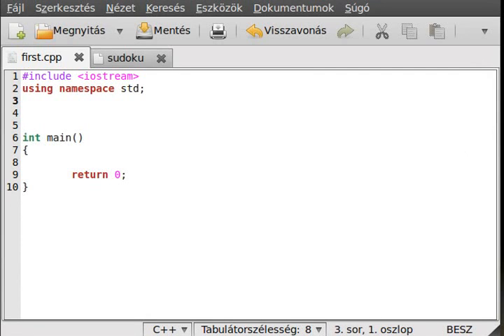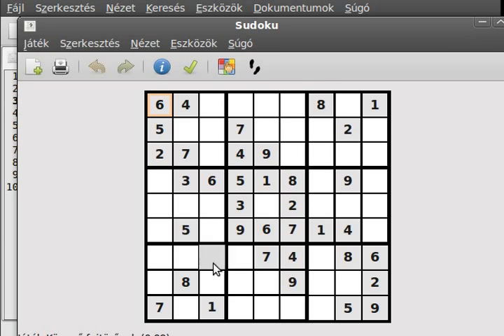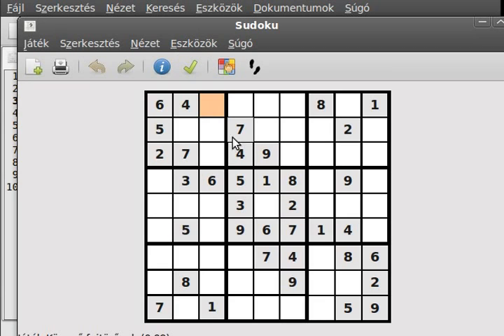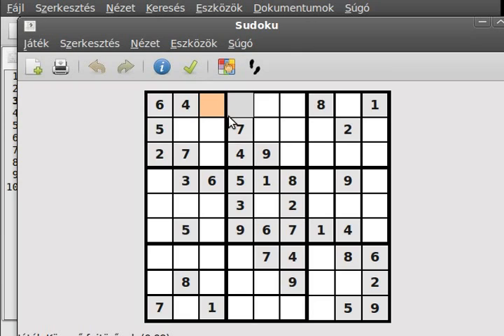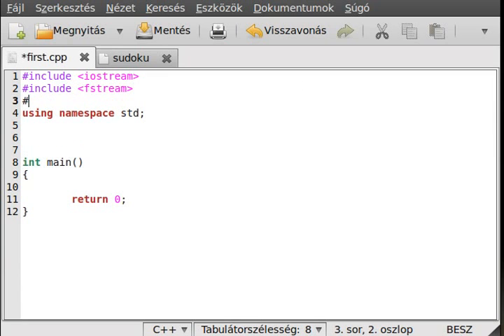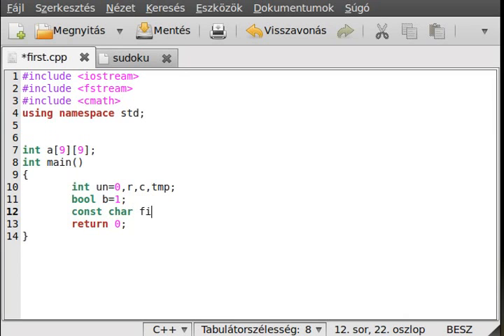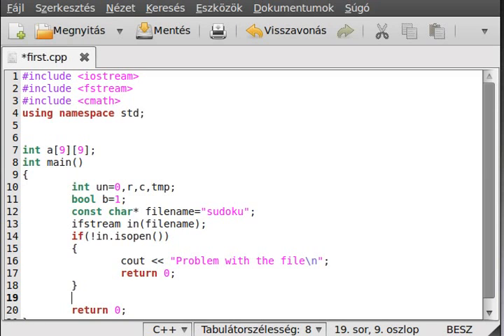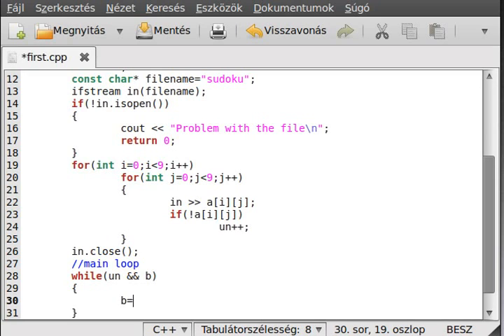C++ tutorial 36 - sudoku solver (part 1) - example program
In this tutorial I want to show you how to make a little more complex program, so I decaded to make a simple (actually the simplest) sudoku solver. Originally I wrote this program years ago just for hobbi, and I decaded to share with you.
Through the program I made a few big mistake, the biggest was the a[j][j] mistype, and a few function name mistype.